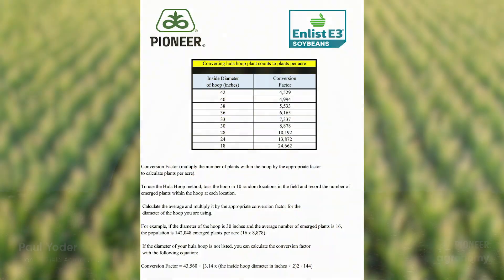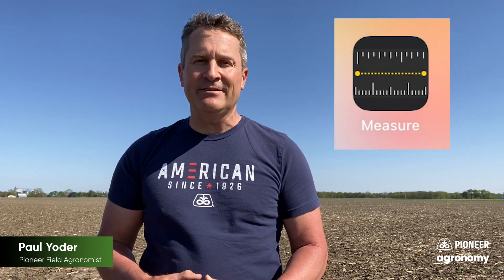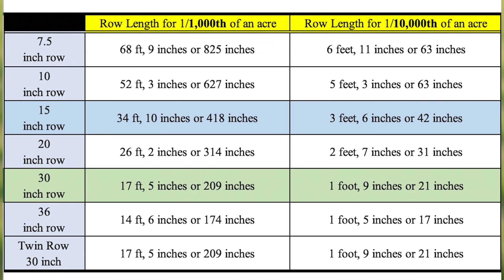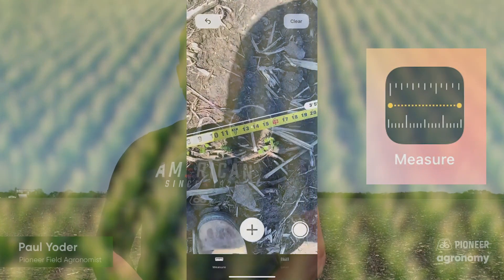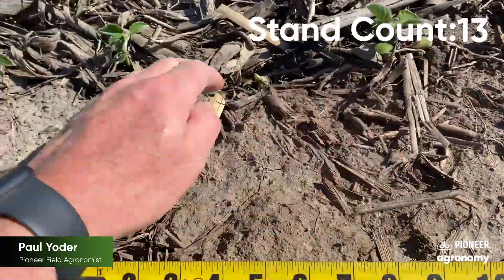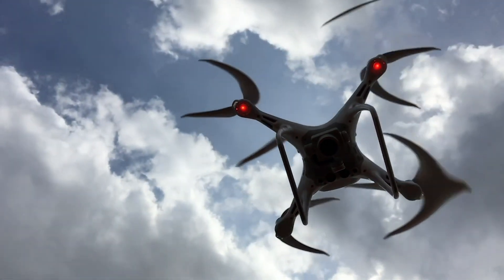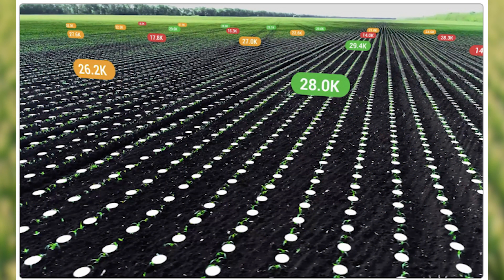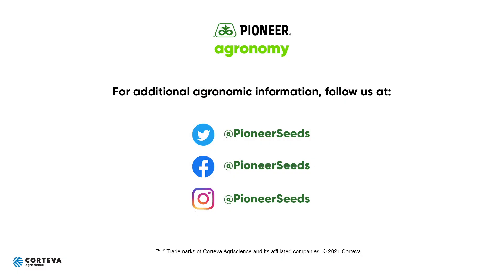Assessing Population Stand Counts in Corn and Soybeans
In this video, Pioneer Field Agronomist Paul Yoder discusses things farmers should consider when scouting corn and soybeans early in the growing season. To determine a plant stand for row crops, take several sample counts to represent the field or area under consideration. For ease of calculation, a sample size of 1/1,000th of an acre is recommended. Measure off the distance appropriate for your row width; count the number of live plants and multiply by 10,00 to obtain a reasonable estimate of plants/acre. Growers can also use Pioneer’s drone fleet to create a stand count report. Drones fly over the field and generate a population report in minutes.

For more information on tools and services available for growers and agronomists,